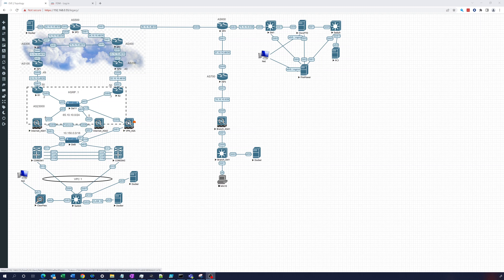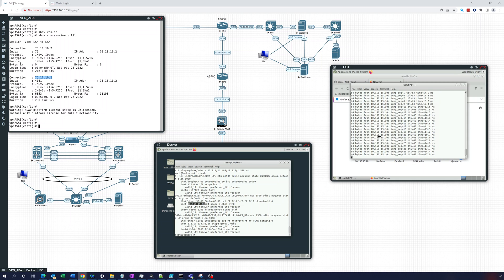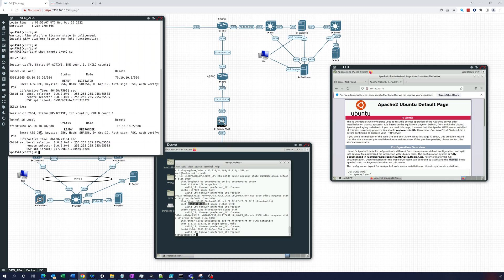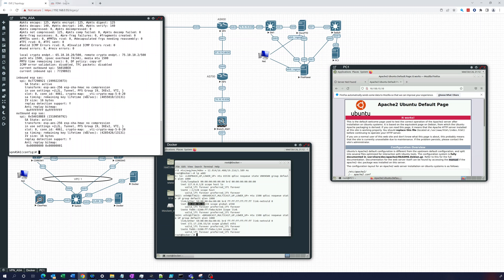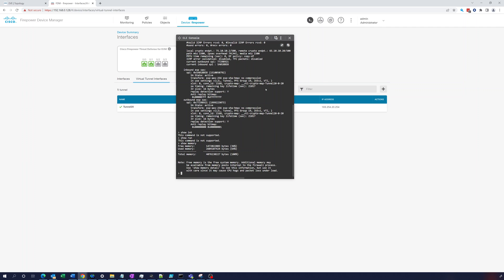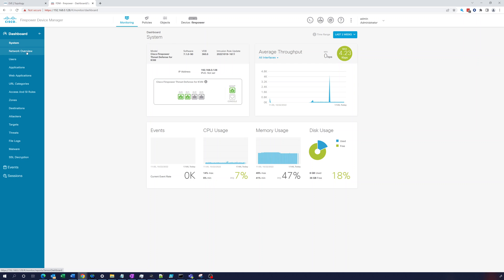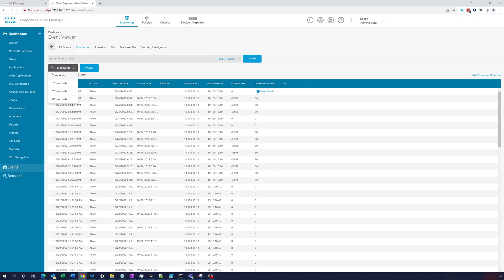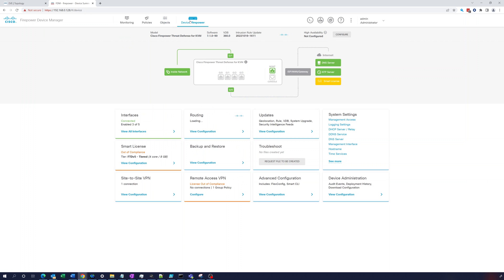L2L VTI Route-based between Cisco ASA and Cisco FTD - VPN Testing and troubleshooting Part 3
L2L VTI Route-based between Cisco ASA and Cisco FTD.  In this video, I test the Site to Site VPN and show some troubleshooting commands.